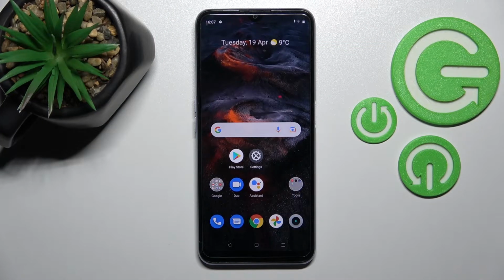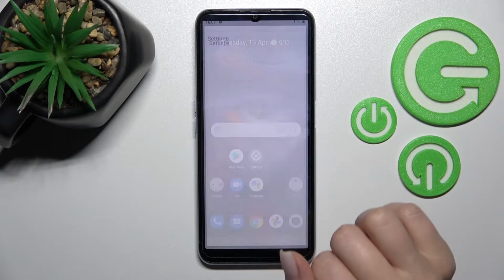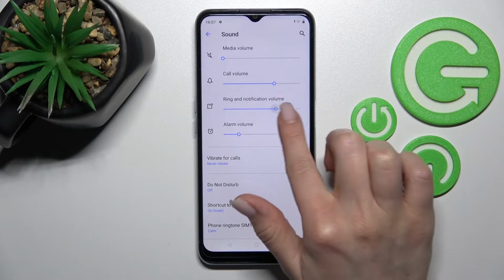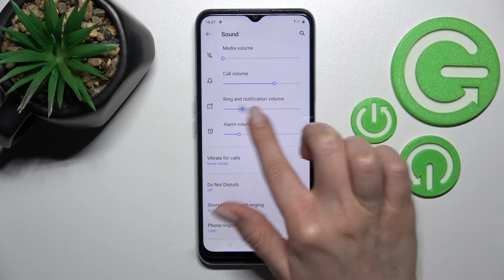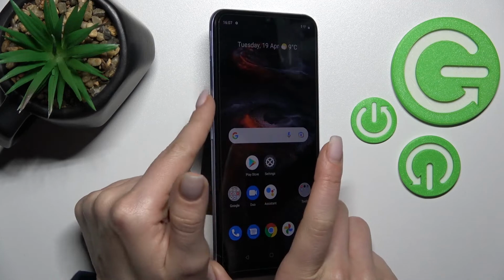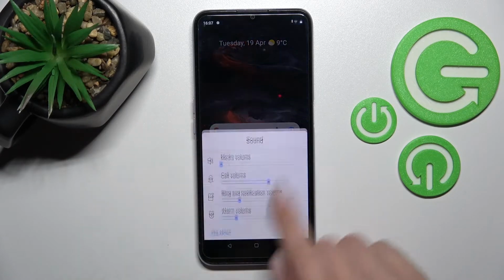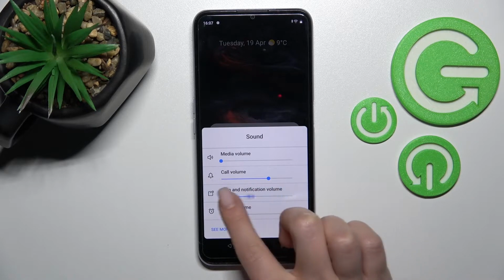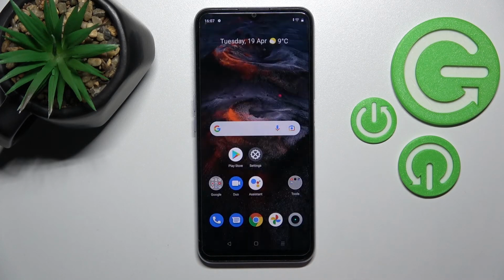How to Adjust Ringtone Volume on REALME C31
Learn more information about REALME C31:
In this video tutorial, our specialist is going to show how you can manage the ringtone volume level of your REALME C31 smartphone. So, if you were looking to learn how to increase or respectively decrease the incoming call volume on your REALME C31 device, we are welcoming you to view this video. Kindly enjoy!

How to increase ringtone volume on REALME C31? How to decrease the incoming call volume on REALME C31? How to manage ringtone settings on REALME C31?